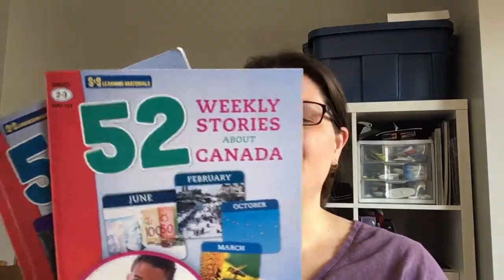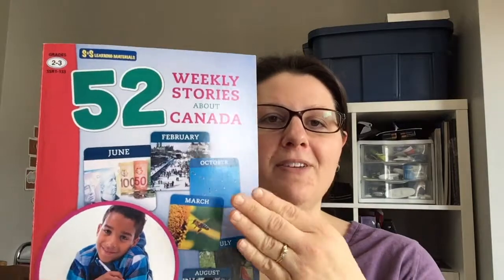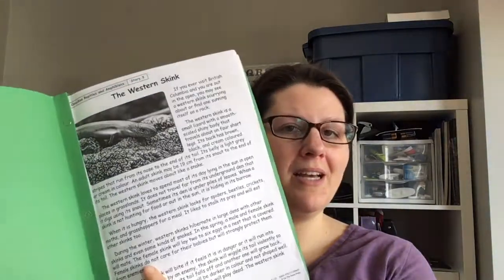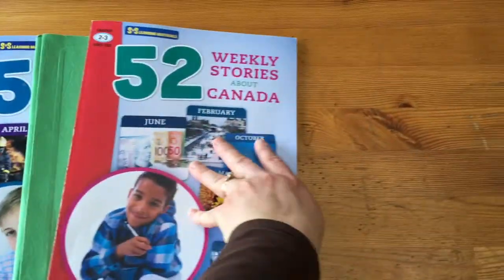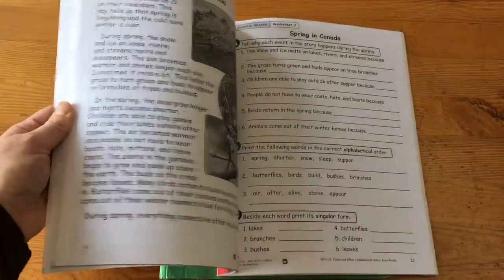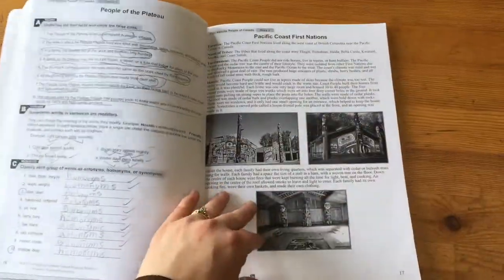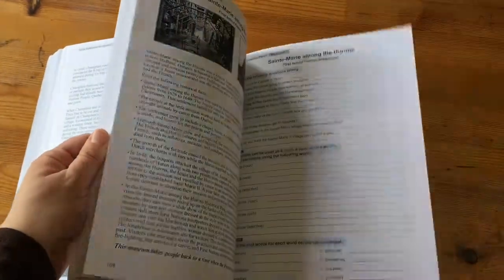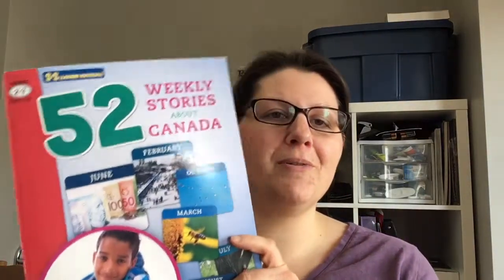Curriculum Review: 52 Weekly Stories About Canada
My thoughts on how these books worked for our family over the last school year.